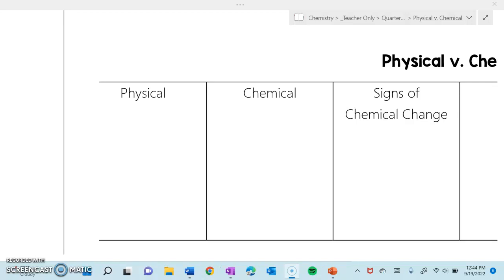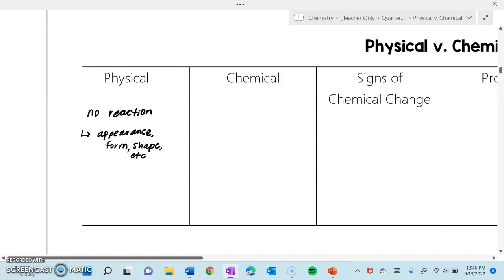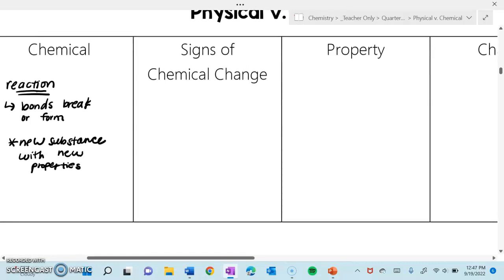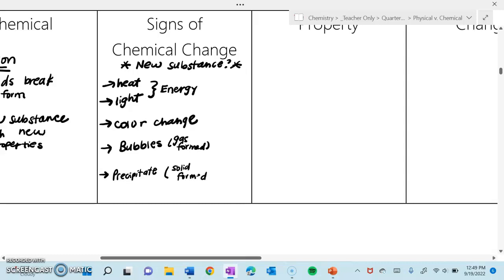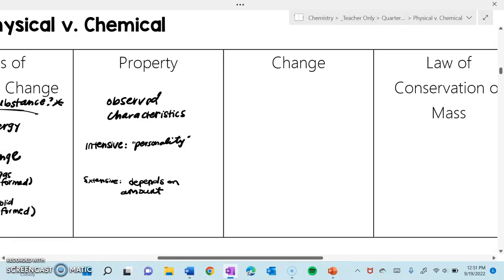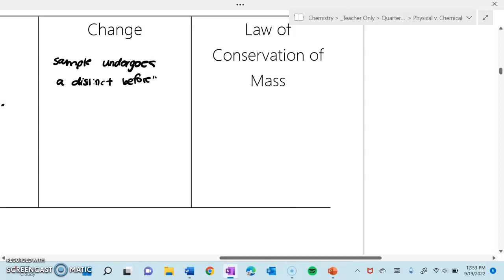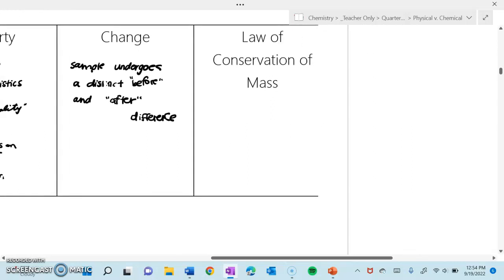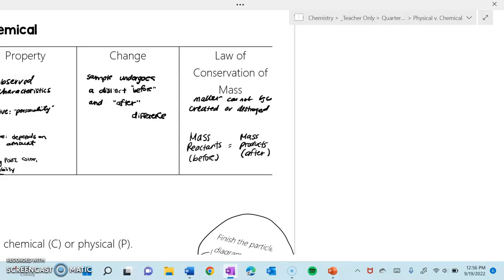Part 1 Physical v Chemical Notes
{Physical, Chemical, Signs of Chemical Change, Property, Change, Law of Conservation of Mass}